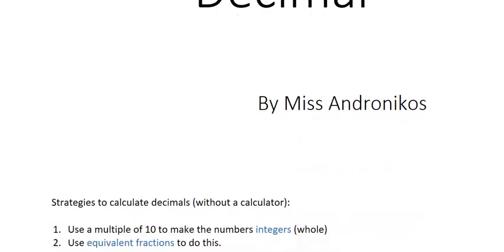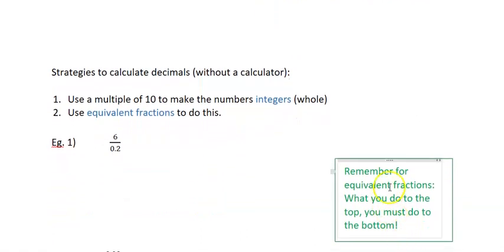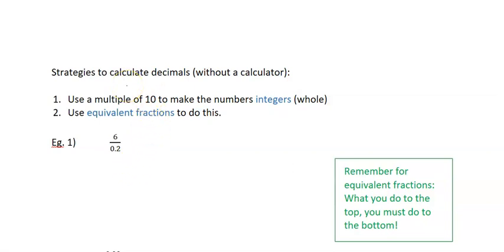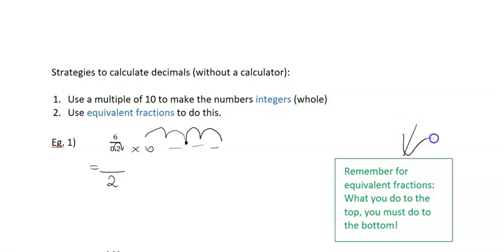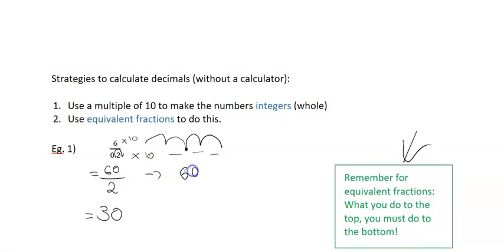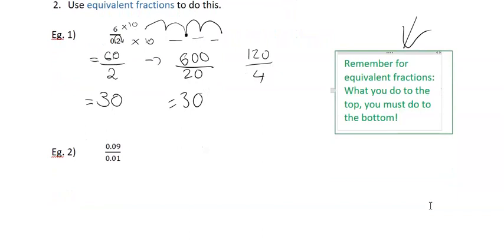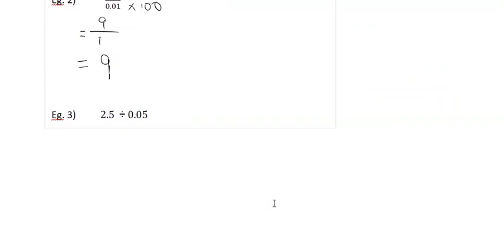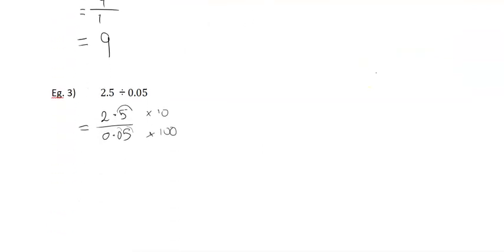Dividing by a decimal